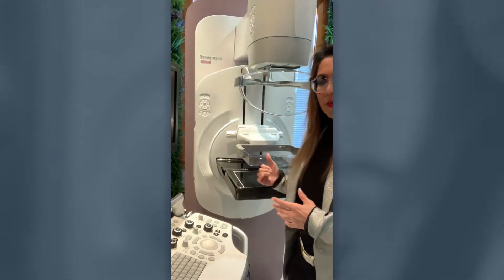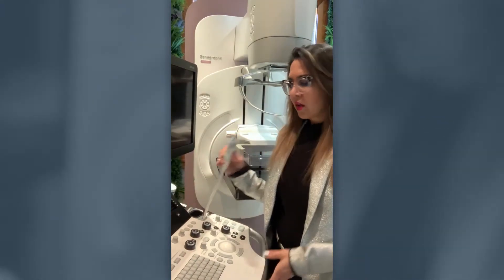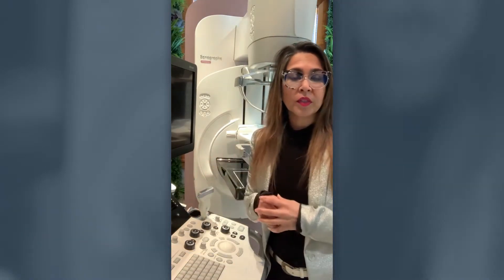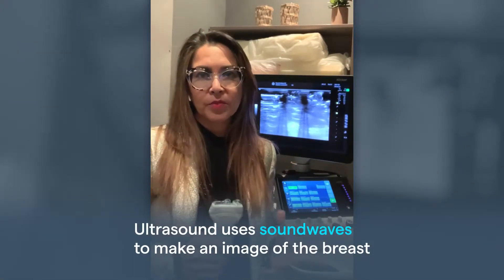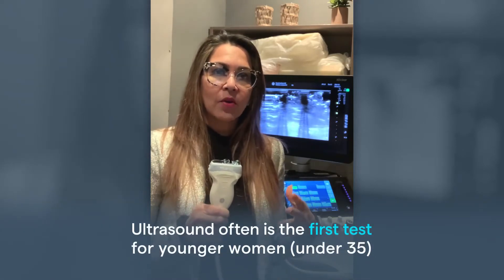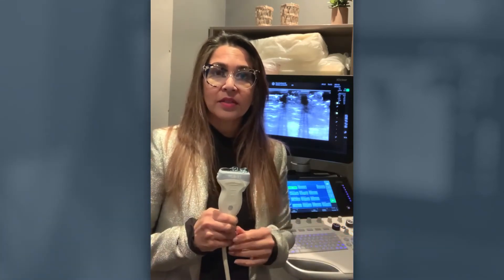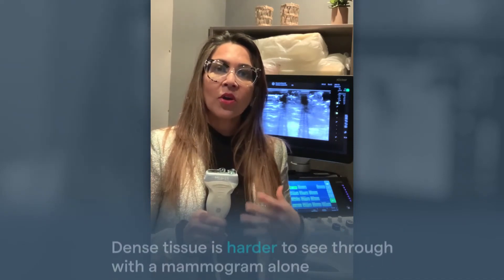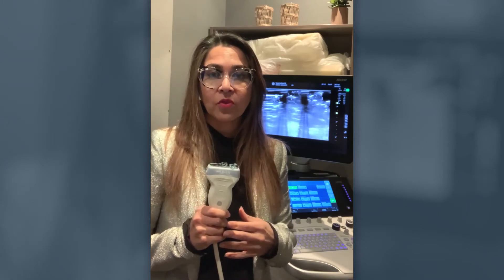Ask an expert: What is breast ultrasound and why is it used?